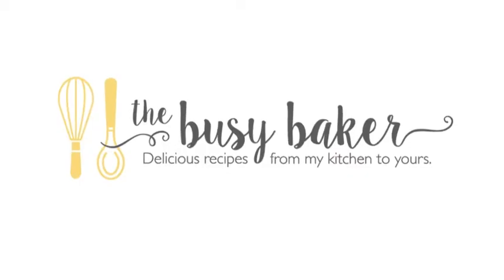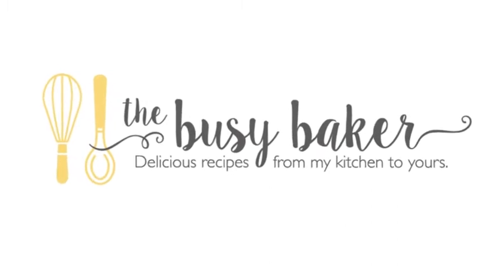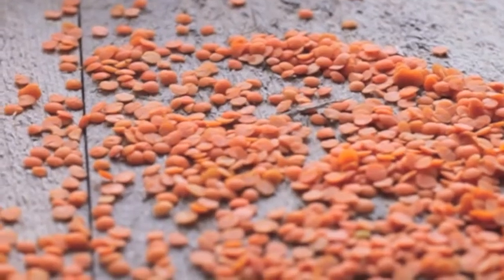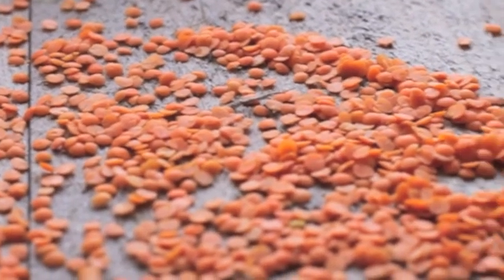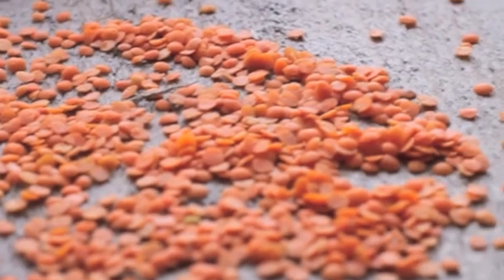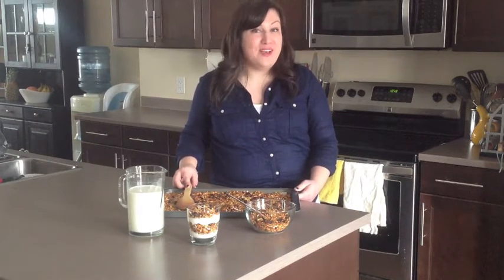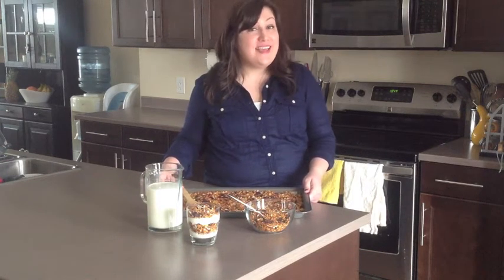Red Lentil Carrot Cake Granola Recipe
for more healthy and delicious recipes!

RED LENTIL CARROT CAKE GRANOLA

Ingredients
* 1 cup red split lentils
* 2 cups water
* 3 cups large flake oats gluten free oats work great here too!
* 1 cup grated carrot
* 3 tbsp canola oil
* 5 tbsp liquid honey or other vegan substitute
* 2 tsp ground cinnamon
* 1/4 tsp allspice
* 1/2 tsp freshly grated nutmeg
* pinch of salt
* 1/2 cup flaked or shredded coconut
* 1/2 cup raisins

Instructions
* Preheat your oven to 300 degrees Fahrenheit.
* Rinse the red lentils well under some cool water and then add them to a small pot with 2 cups of water. Watch for the water to come to a simmer and let the lentils simmer for about 3-4 minutes over medium heat. Remove them from the water as soon as they reach the al dente stage. You'll want them to be cooked but not completely soft.
* While the lentils are cooking, add the oats, grated carrots, spices, honey, canola oil and salt to a large bowl. Toss everything together well.
* Once the lentils are cooked, strain them well and gently pat them dry with a piece of kitchen paper towel.
* Add them to the bowl with the oat mixture and toss well until the lentils are evenly dispersed throughout the mixture and well coated in the honey and canola oil.
* Line a baking sheet with some parchment paper or your favourite baking mat and pour the granola mixture out onto the baking sheet. Spread the mixture out as evenly as possible and pop it in the oven!
* Bake the granola for about 35-40 minutes at 300 degrees Fahrenheit, stirring every 10 minutes to prevent over-browning. A few minutes before you pull it out of the oven the last time, stir in the coconut flakes and the raisins so they bake with the mixture for no more than 5 minutes. This will allow them to absorb some of the flavours without becoming overly chewy.
* Feel free to enjoy some of this Red Lentil Carrot Cake Granola right out of the oven while it's warm, or let the granola cool completely on the baking sheet

🥣 KITCHEN TOOLS USED IN THIS RECIPE:

💎ALL-TIME FAVOURITES:
Instant Pot Duo 6QT
KItchen Aid Hand Mixer
Le Creuset Dutch Oven Pot
Cast Iron Skillet
Baking Sheet Pan
Springform Cake Tin
Cutting Board Set
Mixing Bowl Set
Balloon Whisk
Spatula Set
Garlic Press
Instant Read Thermometer

OUR FAVOURITE KITCHEN ITEMS & PROPS:
♥️ Kitchen towels:

📷 OUR PHOTOGRAPHY/VIDEOGRAPHY GEAR:
Canon 90D
Canon 6D Mark II
50mm Lens
Photography lens
Video/Photography lens
Light stand
Video/photography light

**The Busy Baker is a participant in the Amazon Services LLC Associates Program, an affiliate advertising program designed to provide a means for sites to earn advertising fees by advertising and linking to Amazon.com.**